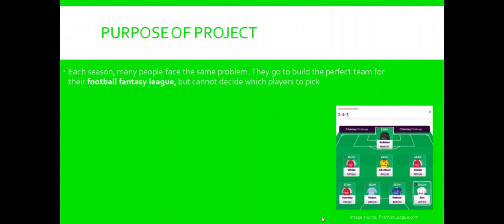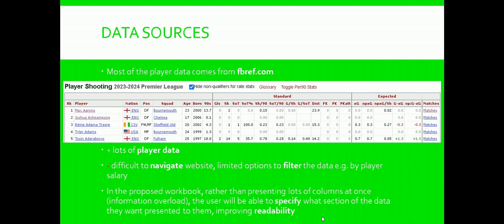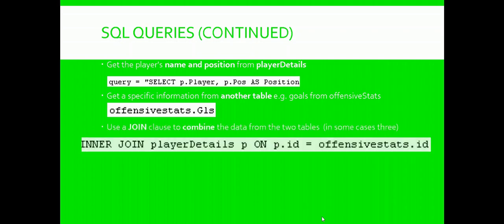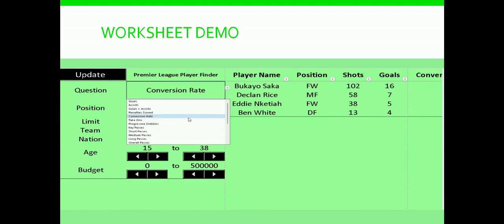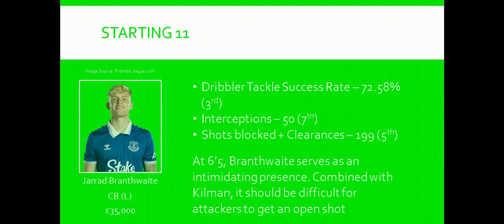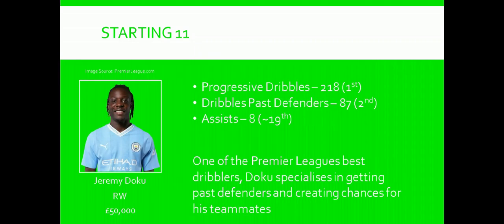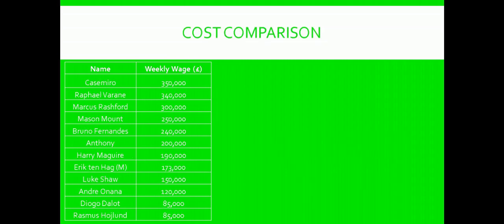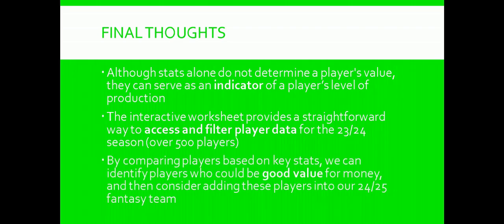Premier League Underpaid Players of 23/24 Season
By using data analysis, is it possible to develop a starting 11 consisting of good-quality players, even with a minimal budget?

This video uses data and images from PremierLeague.com, FBref.com, and Spotrac.com for educational and informational purposes. The use of this material is intended to enhance the understanding and analysis of fantasy football strategies.